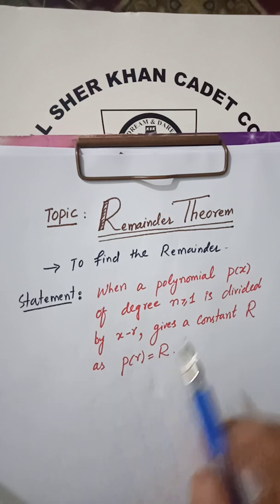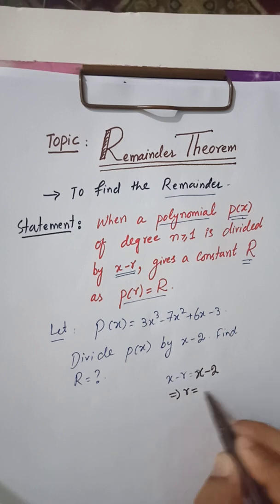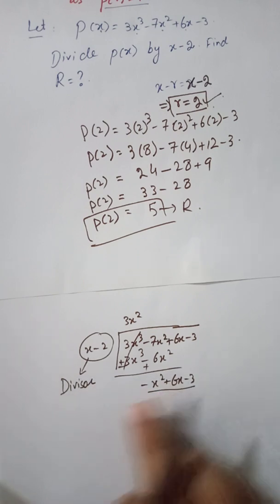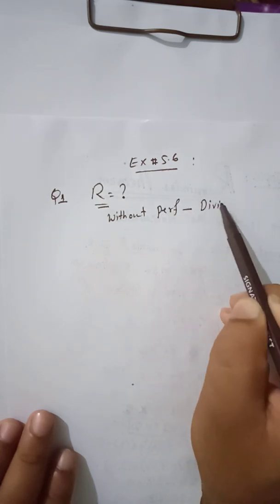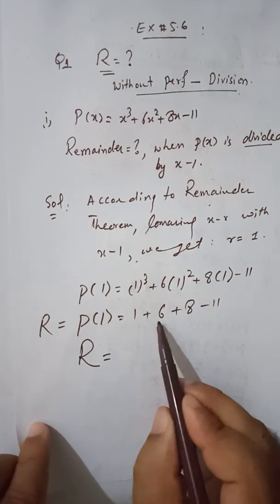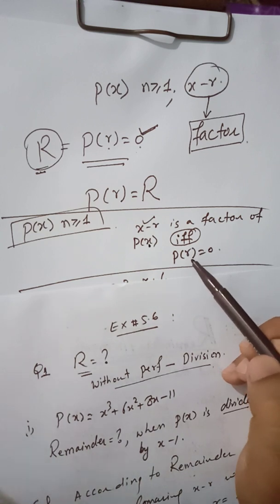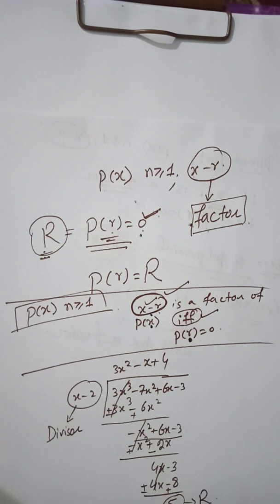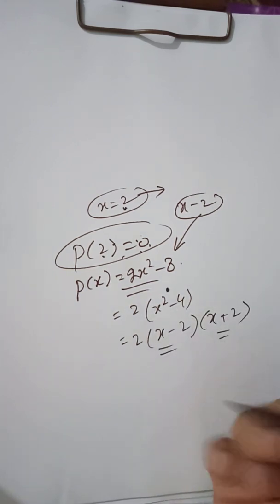Remainder Theorem & Factors Theorem.